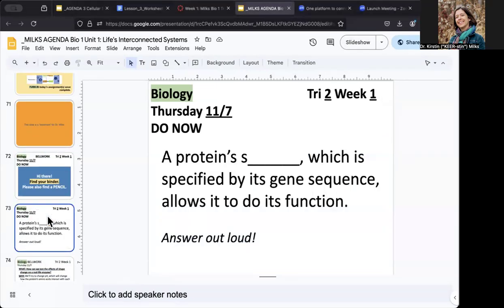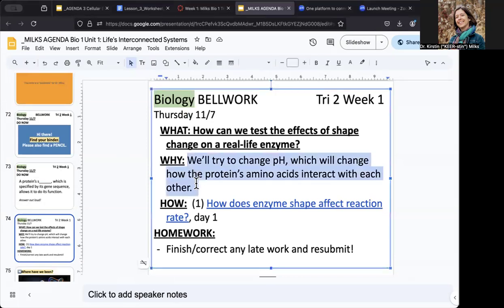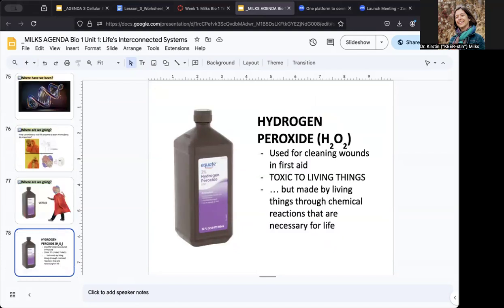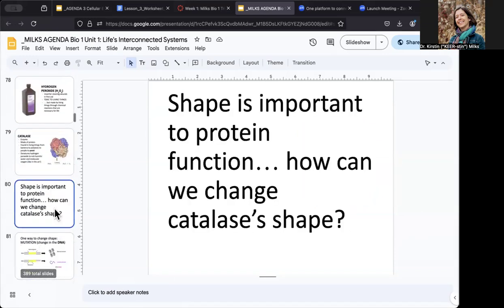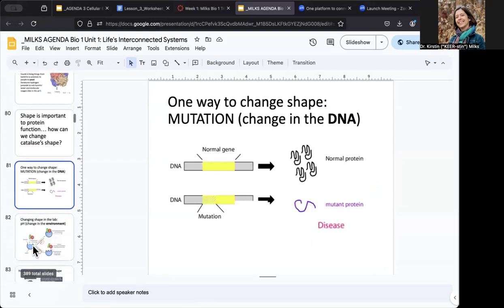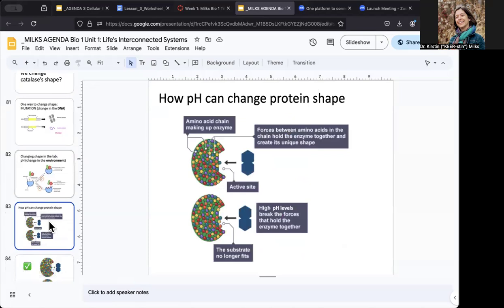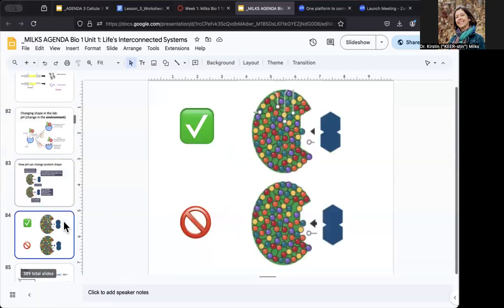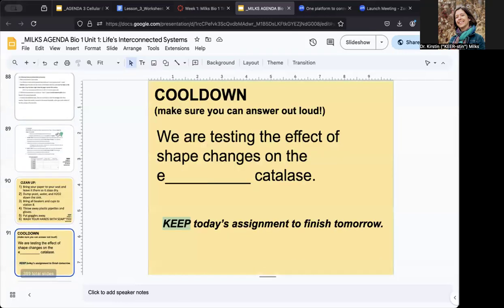Bio1 7Nov2024 daily video Milks